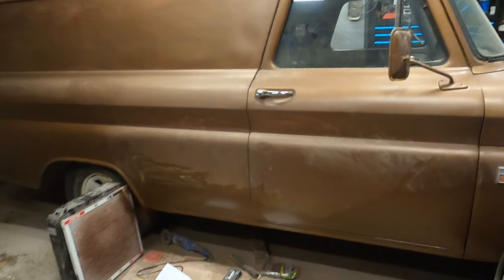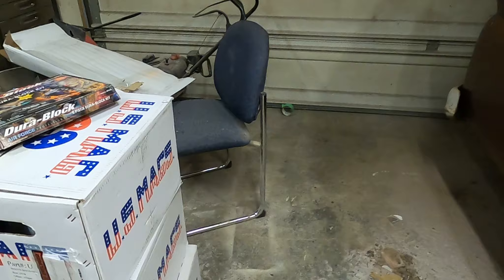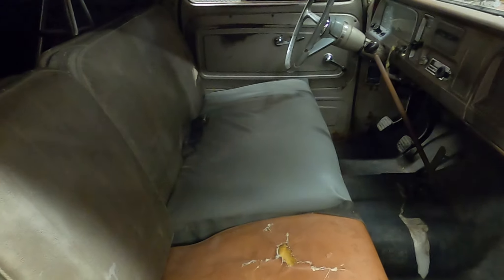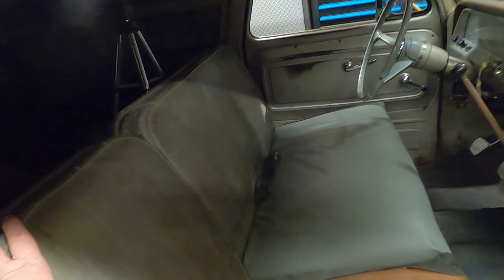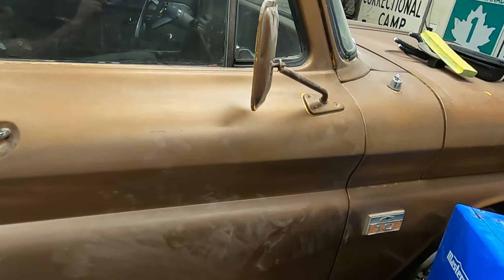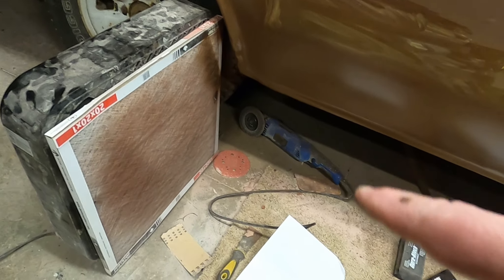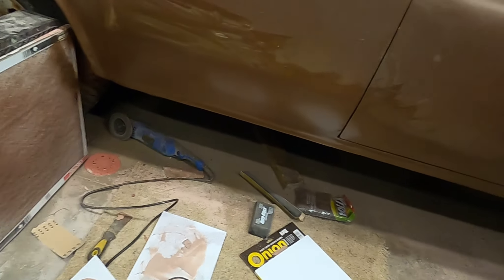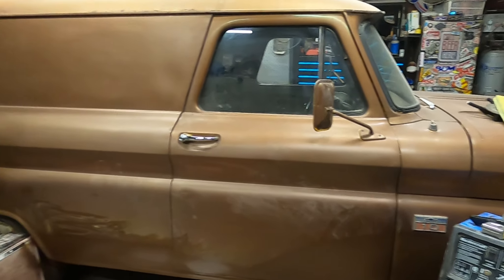Update on The 66 C10 Panel Delivery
New wheels, Tires, a little body work, new seat plans and a path forward with the front suspension